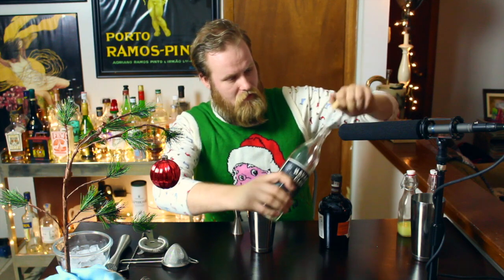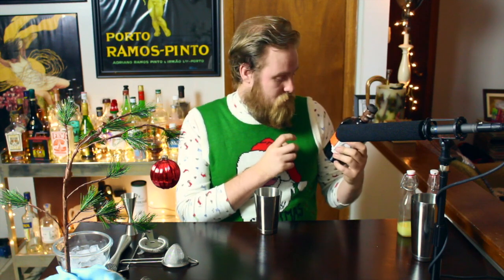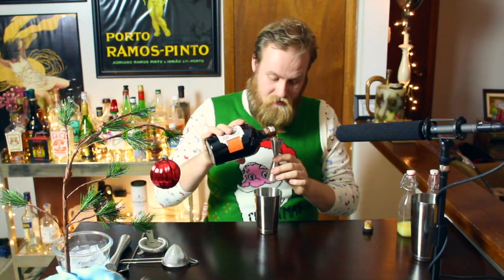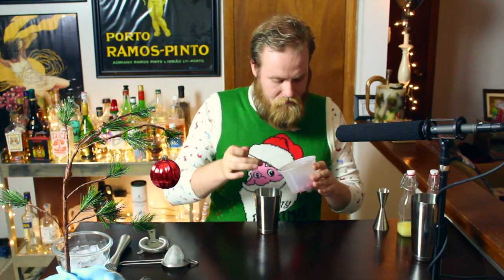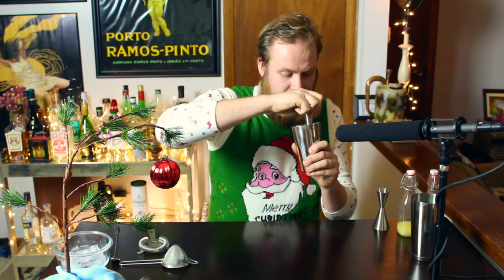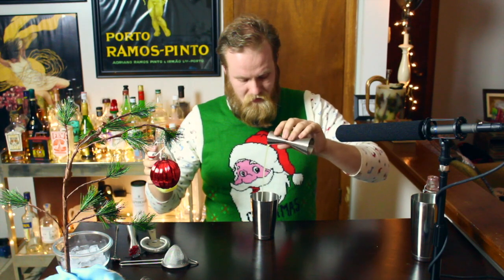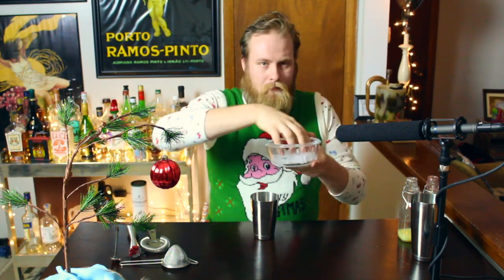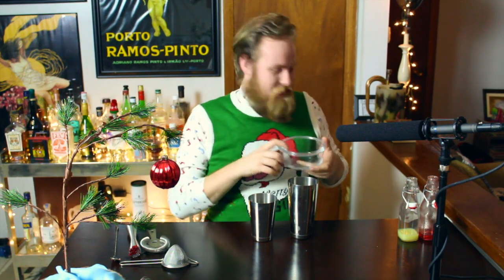Cocktail ASMR Daiquiri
Post Holiday doldrums? take a lil chill pill and make a Holiday Daiquiri with me, your christmas holiday guide. Happy holidays to all my good friends !